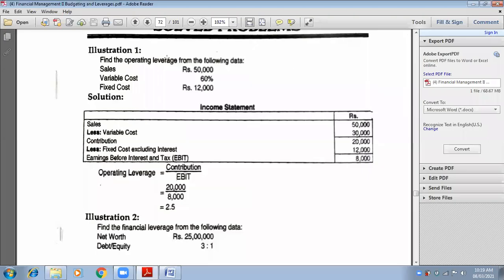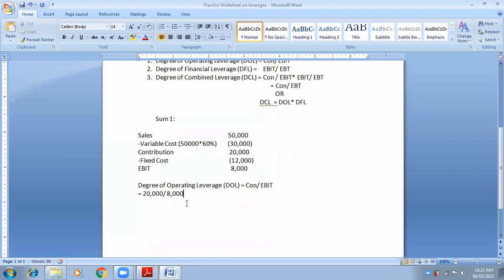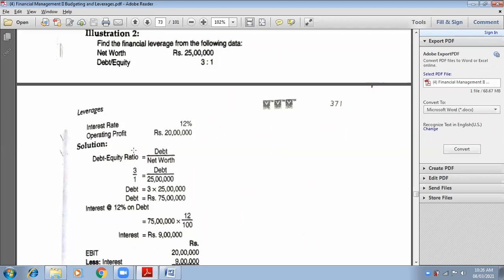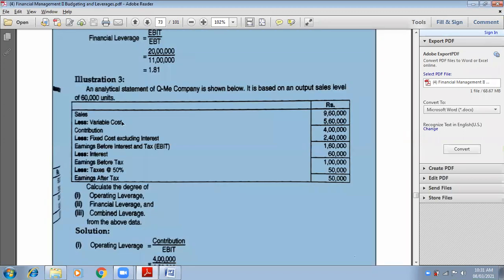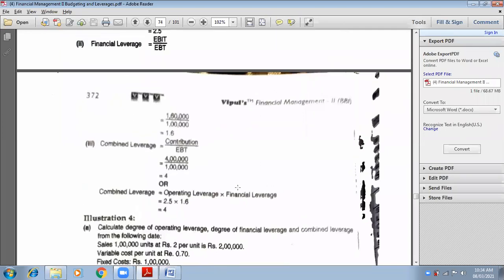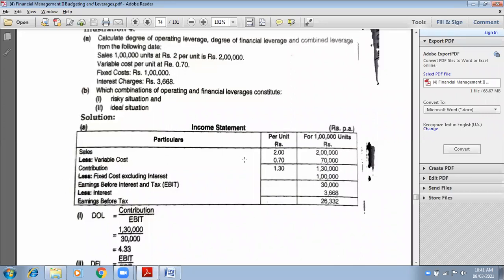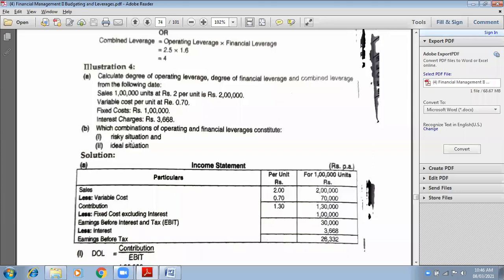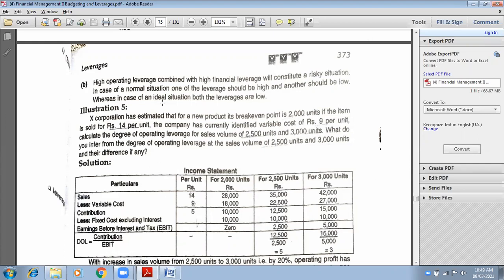8 March Leverages (2)